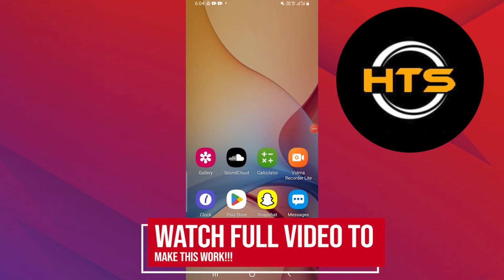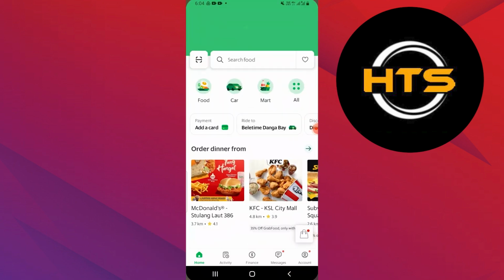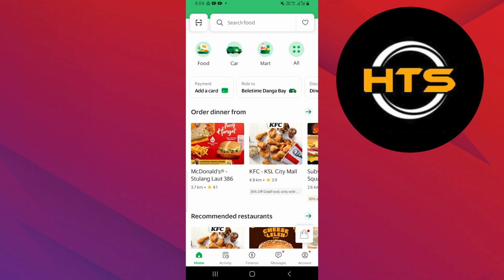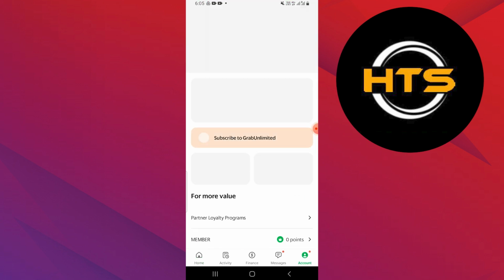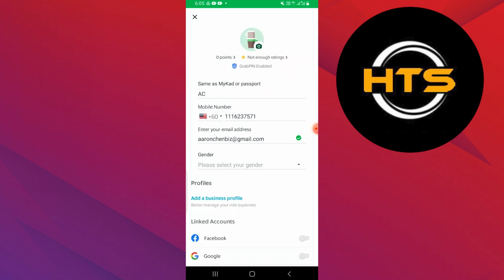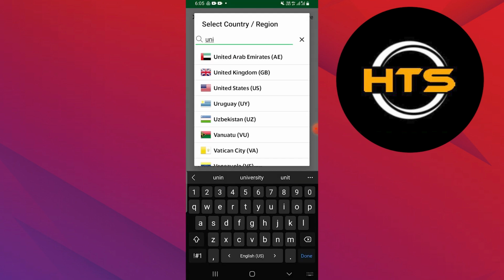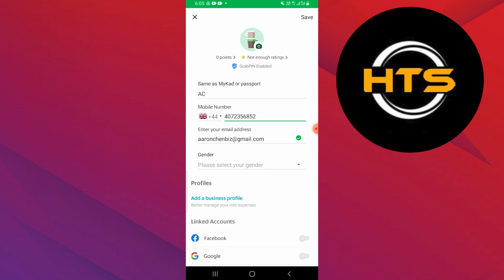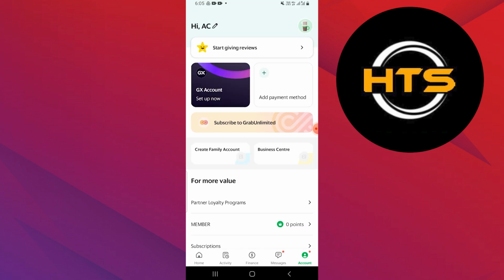How To Change Phone Number In Grab Account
Hey everyone! Welcome to this how to update grab phone number video tutorial.

If you want to know how to change grab phone number, how to edit grab phone number and how to change phone number in grab app, this video is for you.

In this video, we will show you how to update phone number in grab, how to change mobile number in grab app and how to change mobile number in grab.

The steps on how to change number in grab account is easy.

After watching this video, you will find out how to remove phone number from grab and how to change number on grab.